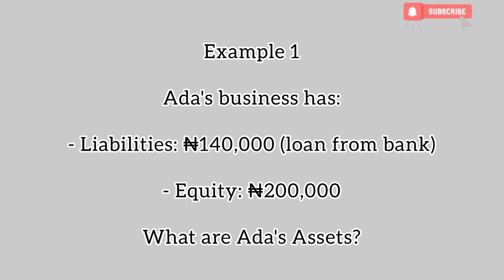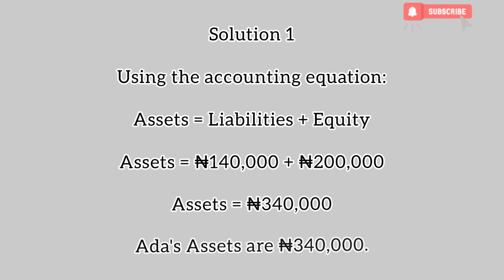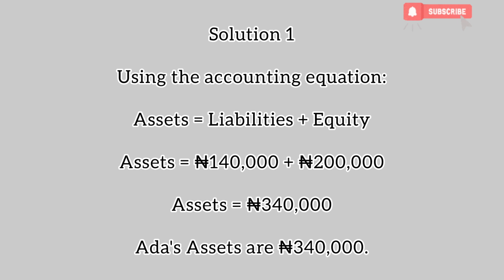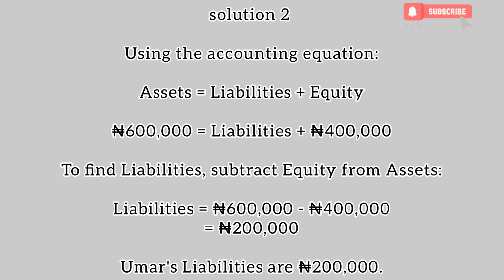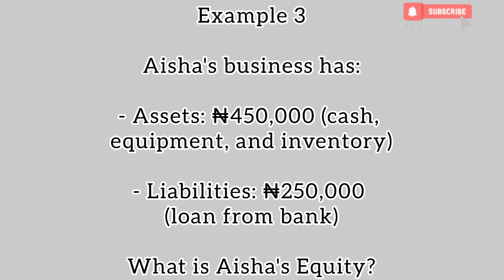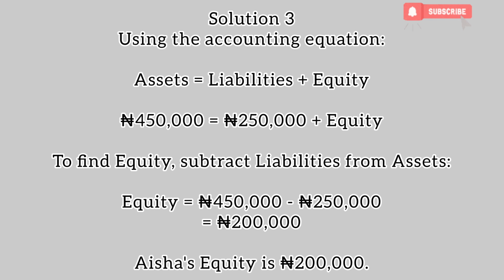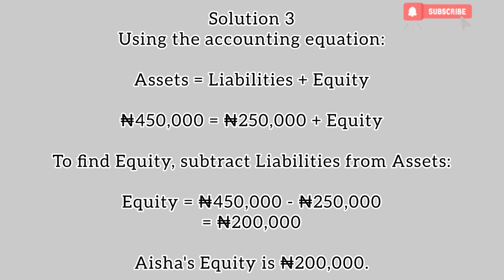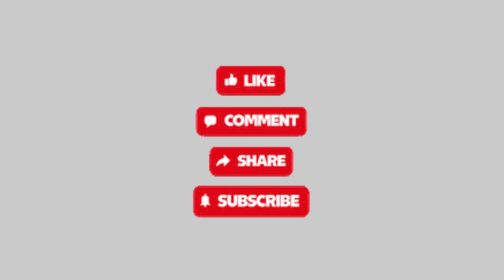Accounting equation calculations||step by step guide💯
Welcome to our accounting equation examples video! In this video, we'll work through three practical examples to help you understand how to apply the accounting equation to real-world scenarios. The accounting equation is a fundamental concept in accounting, and mastering it is essential for any business or accounting student.

# Example 1: Calculating Equity
Meet Aisha, a business owner with assets totaling ₦450,000 and liabilities of ₦250,000. Using the accounting equation, we'll calculate Aisha's equity.

# Example 2: Calculating Liabilities
Umar's business has assets worth ₦600,000 and equity of ₦400,000. Let's use the accounting equation to determine Umar's liabilities.

# Example 3: Calculating Assets
Ada's business has liabilities of ₦140,000 and equity of ₦200,000. We'll apply the accounting equation to calculate Ada's total assets.

KEY TAKE-AWAYS:
- The accounting equation is Assets = Liabilities + Equity.
- By rearranging the equation, we can calculate any of the three components (Assets, Liabilities, or Equity) if we know the other two.
- These examples demonstrate how to apply the accounting equation to real-world scenarios.

Conclusion:
In this video, we've worked through three examples to illustrate how to use the accounting equation to calculate Assets, Liabilities, and Equity. Remember to practice applying the accounting equation to different scenarios to reinforce your understanding.